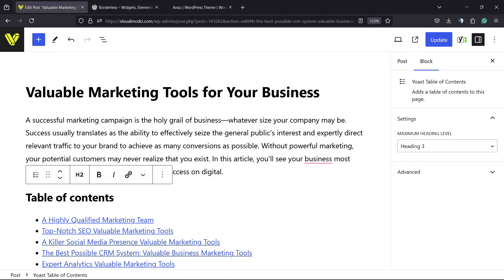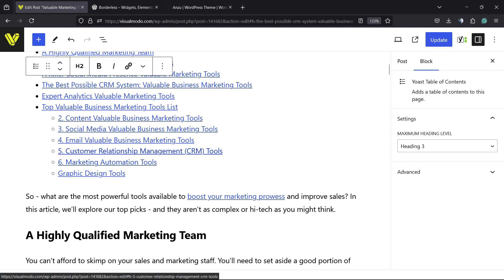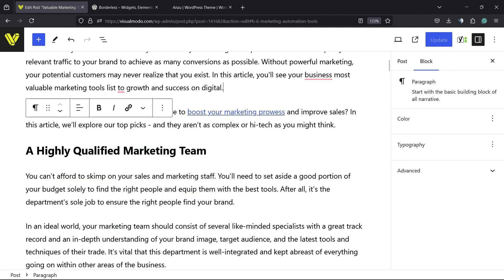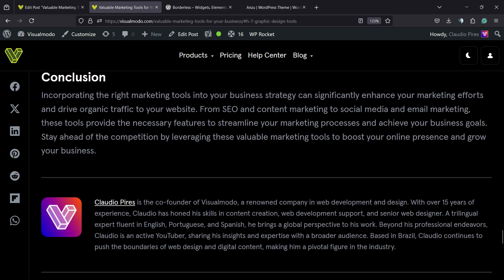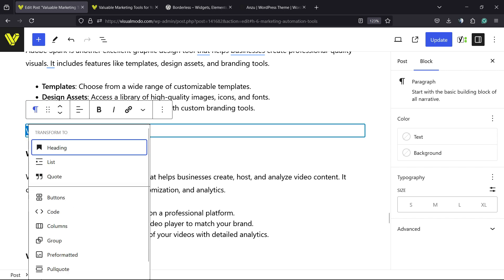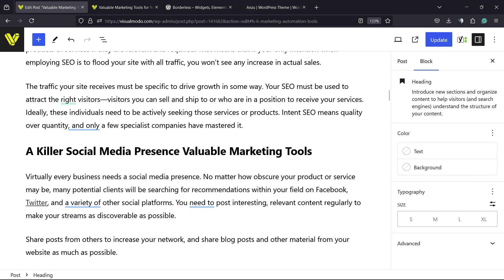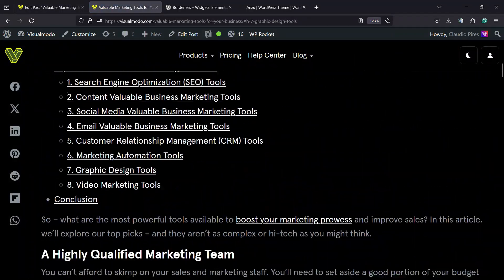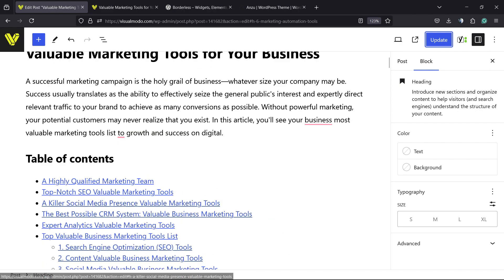How To Fix Yoast Table of Content Block Not Working? SEO Plugin Solution Guide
Are you struggling with the Yoast Table of Content block not working on your WordPress site? 🛠️ In this step-by-step tutorial, we’ll guide you through the process of troubleshooting and fixing this common issue with the Yoast SEO plugin. From identifying the root cause to implementing effective solutions, we've got you covered! 🚀

🔍 What You'll Learn:
Common Issues: Understand why the Yoast Table of Content block may not be working.
Troubleshooting Steps: Step-by-step guide to diagnose and fix the issue.
Alternative Solutions: Explore other plugins and methods if Yoast isn’t meeting your needs.
SEO Best Practices: Tips to ensure your table of contents enhances your site’s SEO performance.

📌 Key Highlights:
Detailed walkthrough of the Yoast Table of Content block setup.
Real-world examples and screenshots.
Pro tips to optimize your table of contents for better SEO.
Solutions for compatibility issues with themes and other plugins.